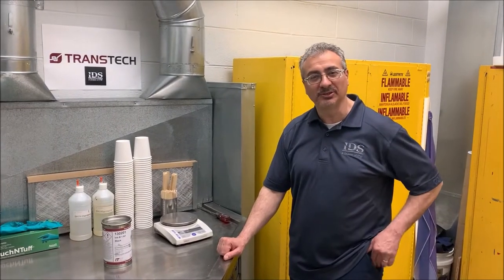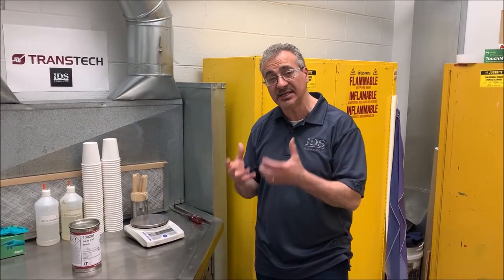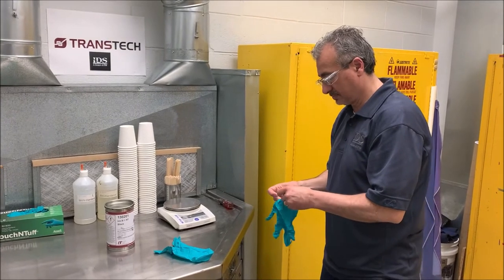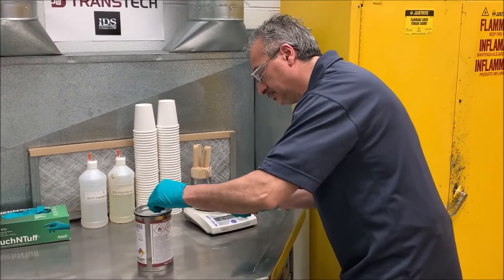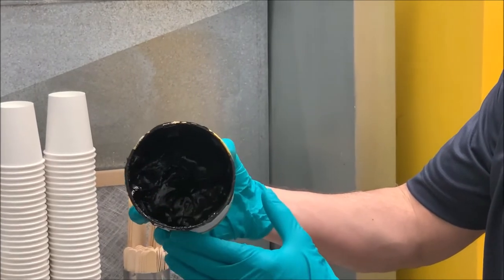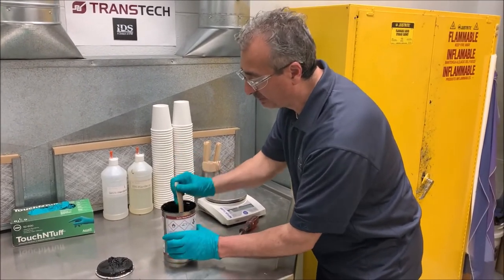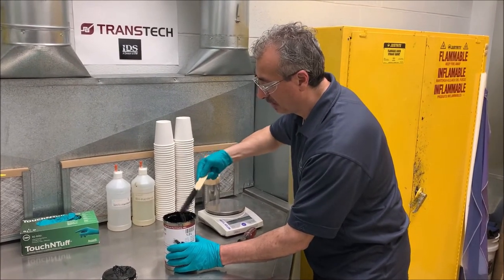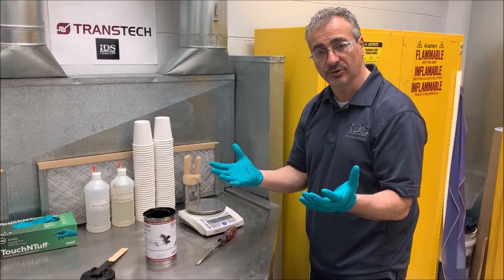How to Remix Stored Pad Print Ink for Optimal Performance: Binder Integration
Learn the best way to remix stored pad print ink for optimal performance

Trans Tech has the largest pad print ink warehouse in North America. We offer a wide range of standard pad printing inks as well as custom inks.

In this video Maurizio Caporali (who has over 30 years of pad print expertise) explains how to best re-mix a can of pad print ink. This is an important process because storing ink for weeks or months can result in the ink binder floating to the top of the ink can. This binder needs to be carefully pushed back into the ink pigment to ensure proper adhesion.

Have more questions about mixing and using pad printing ink? Please let us know! We are happy to help.